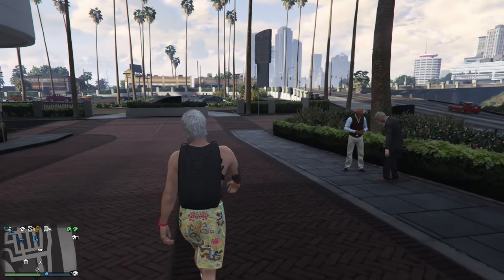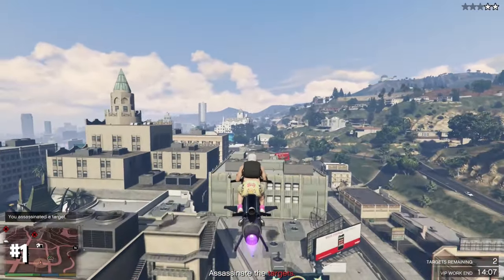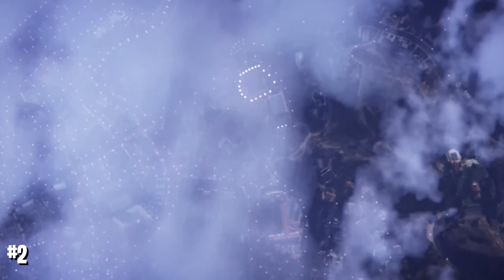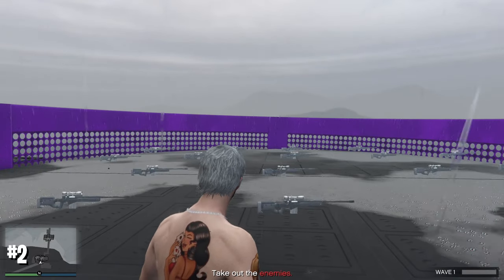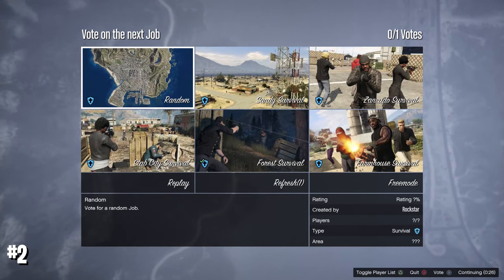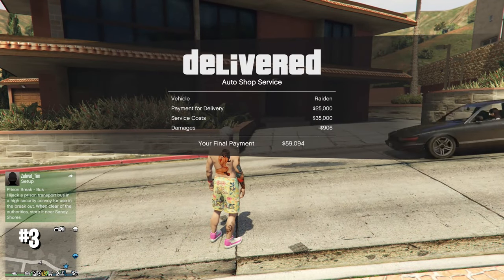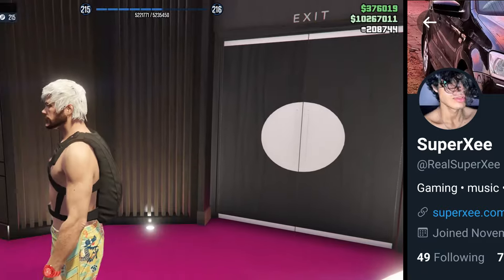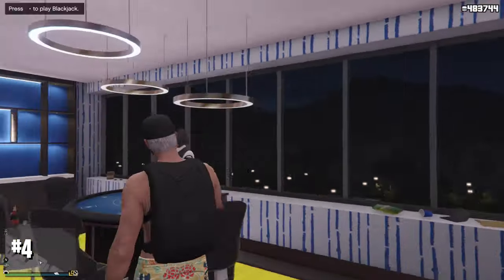Make Millions In Minutes In GTA 5 Online Tutorial! (4 ways)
GTA 5 Money
GTA 5 Online Money

In this video i am going to show you brand new methods to make millions in GTA 5 online.